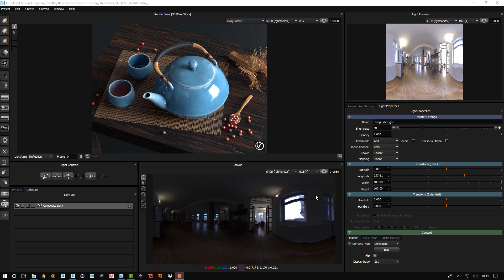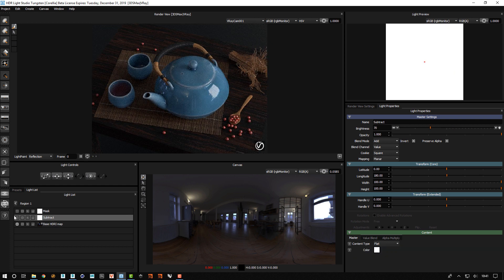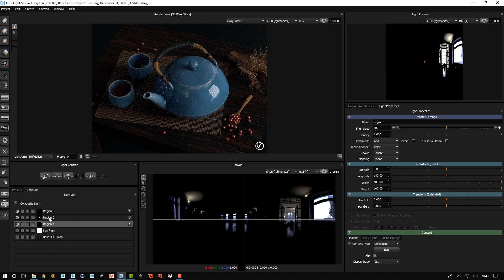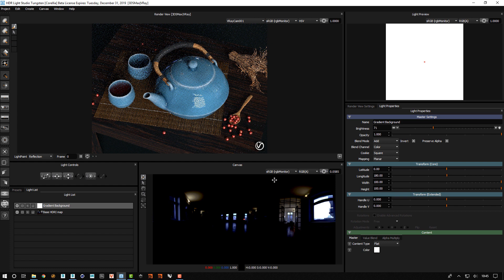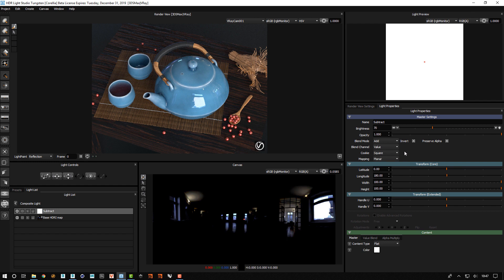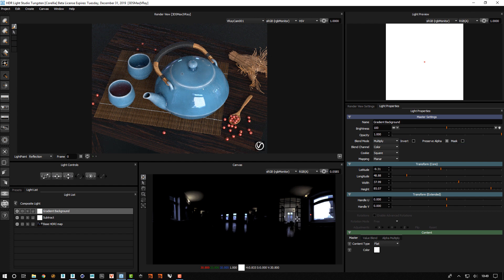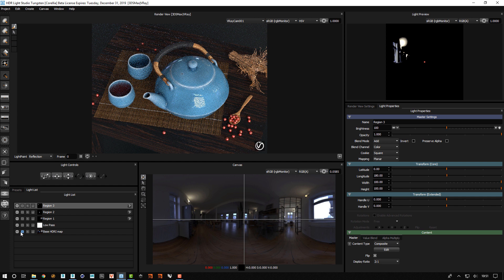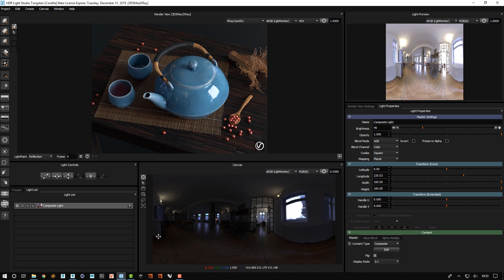COMPOSITES | 7. Controlling lighting in existing HDRI maps in HDR Light Studio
Feature Focus: Composites
Level: Expert
HDR Light Studio Version: Tungsten Drop 1
Software used: HDR Light Studio, 3ds Max, V-Ray

In this demo we load an interior HDRI map that includes a selection of Windows and Lights. We use Composites to separate the ambient lighting effect of the HDRI map, and to create individually controllable light sources. The result is an identical HDRI map, but with the ability to individually adjust the brightness of each light source. You would want to do this to gain more creative control over the lighting effect of the HDRI map. For example, removing unwanted lights, boost the brightness of a light or balancing the lighting.